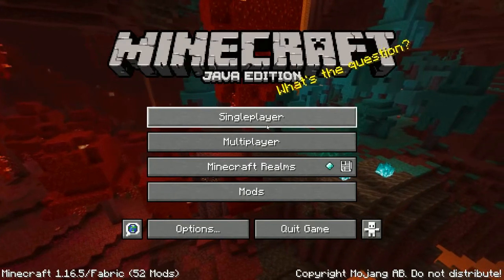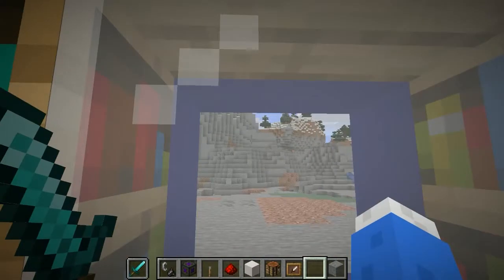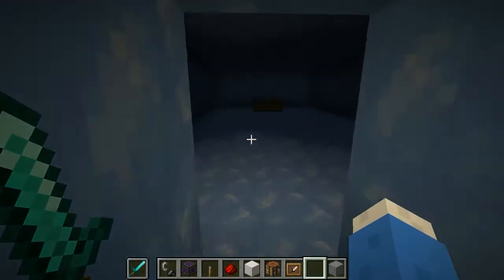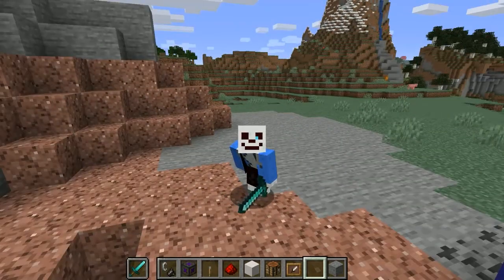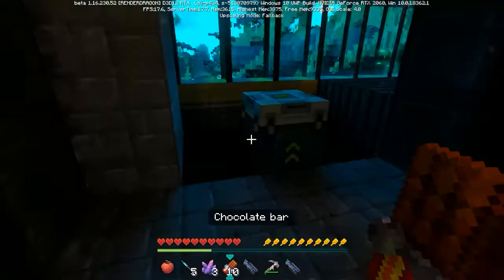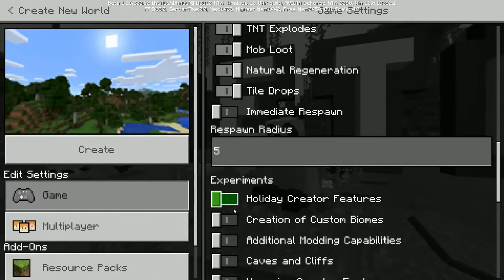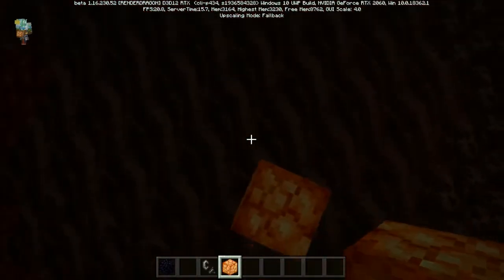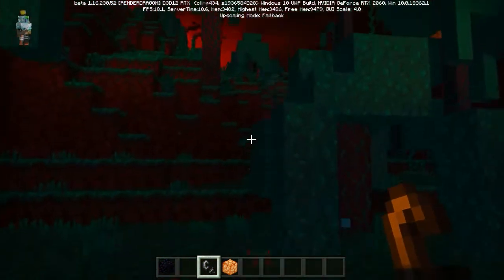Minecraft, but With RTX ON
I got a new PC.